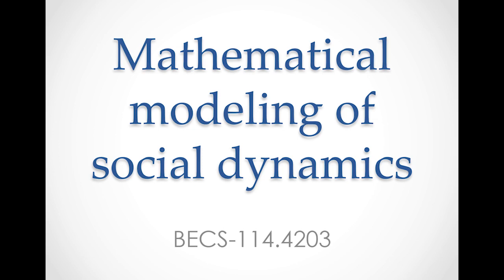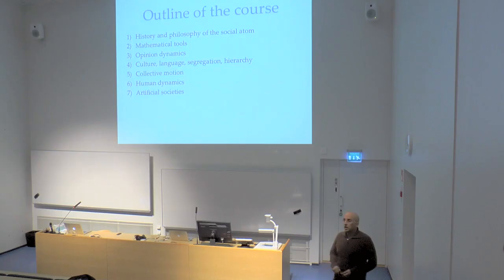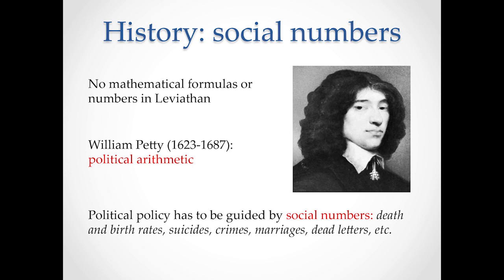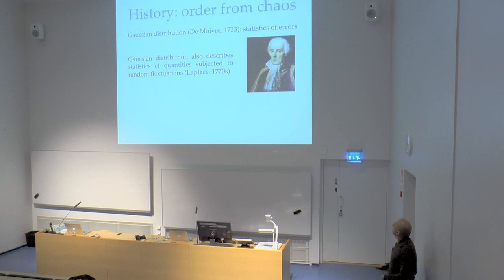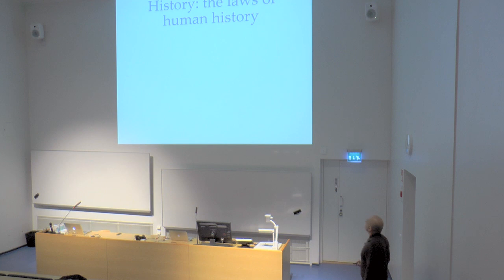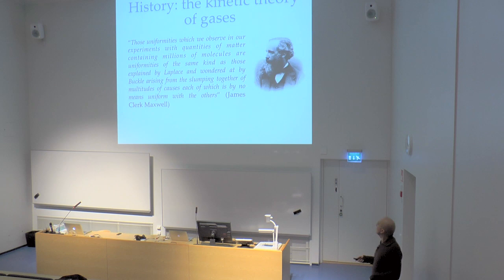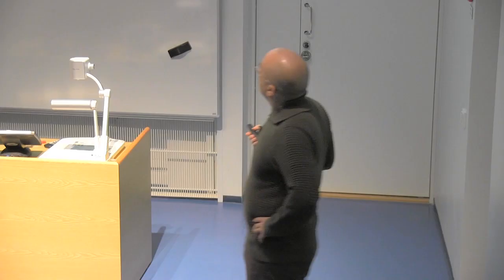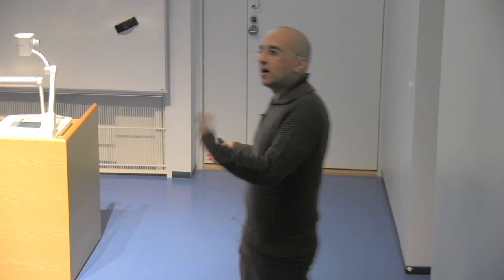Santo Fortunato: Mathematical modeling of social dynamics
Description: The course is an introduction to a recent very active research topic, that is growing in terms of visibility and impact. The idea of a rigorous quantitative modelling of social dynamics, which could match the stunning successes that Newton's laws had reached in physics, has had a long history and many illustrious fathers, from political philosophers like Thomas Hobbes, Auguste Compte and Stuart Mill, to scientists like Condorcet, Petty and Quetelet. However, only in the last decade, with the increasing availability of large datasets on social phenomena and of massive computational facilities, it has finally become possible to implement this idea.

The goal of this course is to make the students acquainted with this new and fascinating research topic, and to provide them the necessary set of tools to make them able to work in this area. The students will learn how birds organize their motion in ordered flocks, or how pedestrians behave in panic situations. We will also see how consensus emerges from a multitude of individuals who initially have very different opinions, or how languages compete with each other like animal species. Being fairly new, this discipline offers many directions for potential contributions, especially from young people, in contrast to what usually happens for established topics. It is possible that projects developed by the students at the end of the course may turn into scientific publications in international journals.

The course is lectured in English.

Lecturer: Santo Fortunato
Video: Otto Olavinen